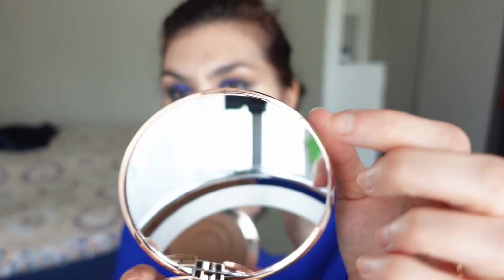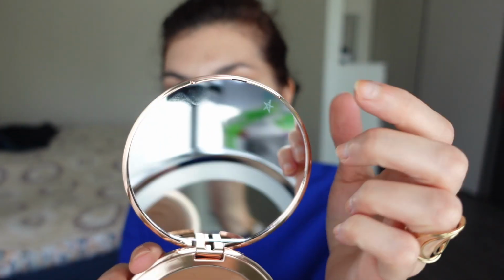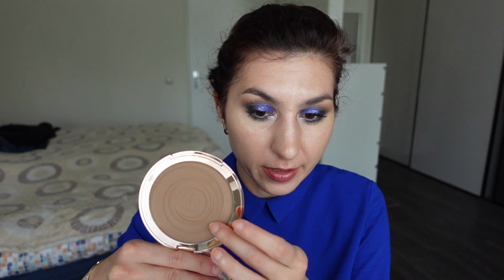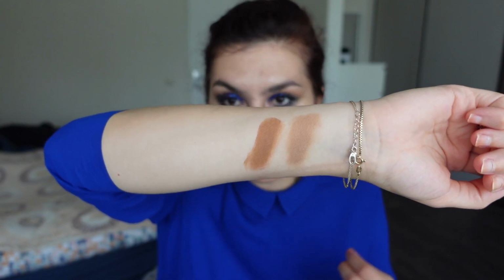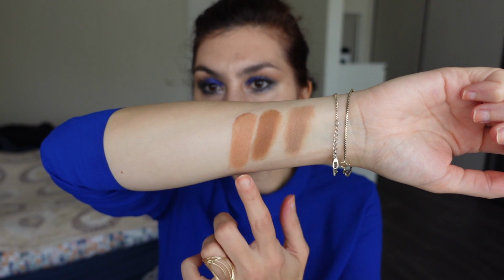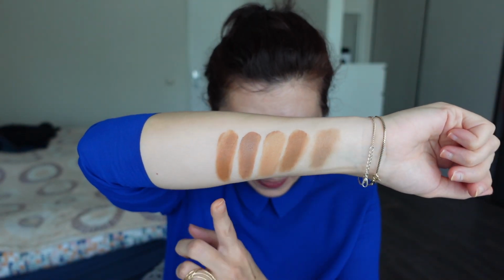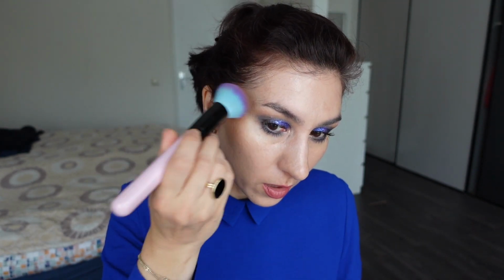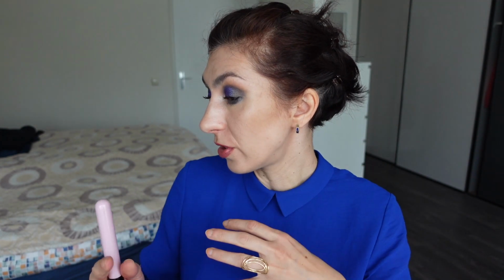Charlotte Tilbury Beautiful Skin Sun-Kissed Glow Bronzer | Fair & Medium | demo & first impressions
Bronzer lasted really well, especially given I got rained on on my bike ride home and some of it probably came in contact with the hoodie of my raincoat.